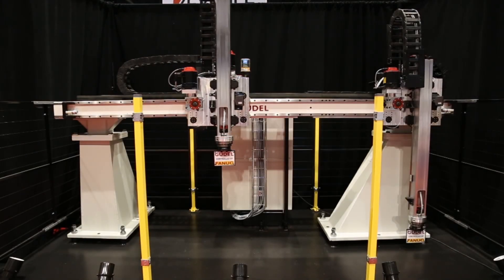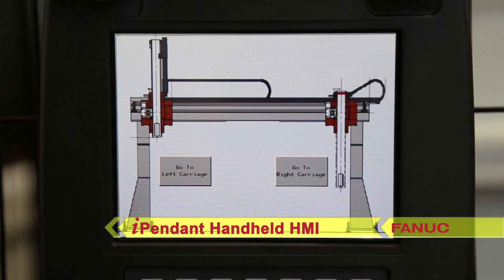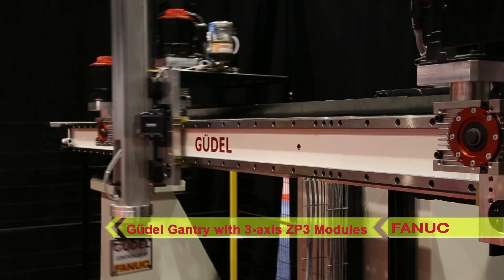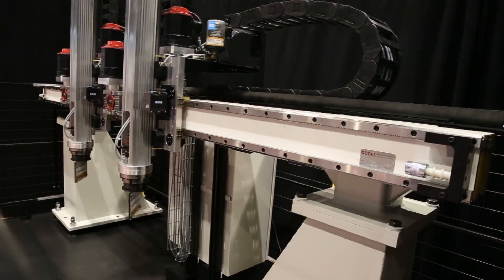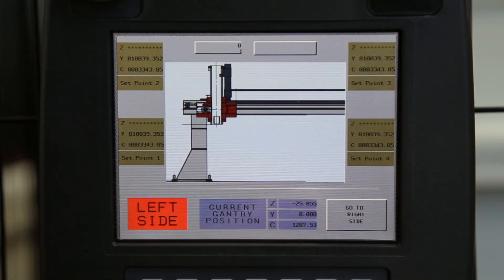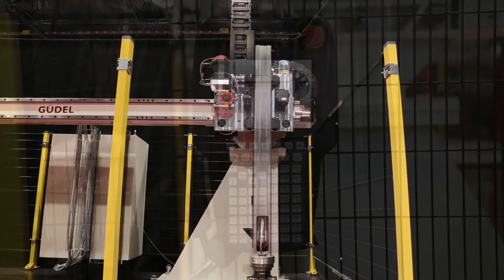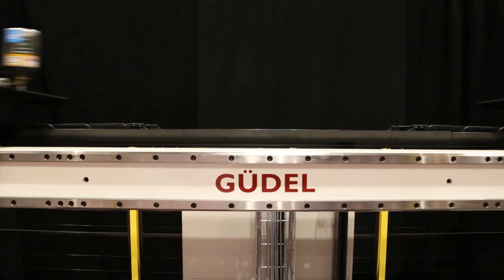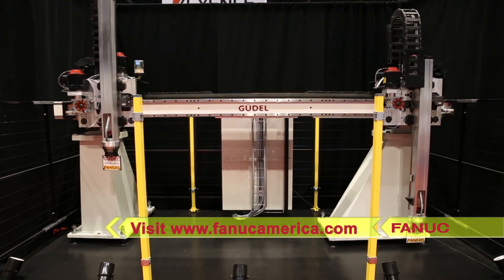FANUC Multi-Process Gantry Motion Control - Güdel ZP3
FANUC’s Power Motion i-MODEL A motion controller is an integrated motion solution scalable from 1 to 32 axes while also capable of 4-axis simultaneous interpolation in multiple paths. The Power Motion i-MODEL A is available with the iPendant handheld HMI. The iPendant is a fully-functional and programmable operator interface offering both ease of use and application flexibility.

In this application the FANUC Power Motion i-MODEL A is controlling a Güdel gantry with two 3-axis ZP3 modules on a single rail.  This configuration can be used for various types of material handling applications such as palletizing and machine tending.  Each path on the system has horizontal and vertical axes and a wrist for payload rotation of 360 degrees.

Being a fully integrated PLC and motion controller, the Power Motion i-MODEL A offers different options for control of the axes. The left carriage utilizes typical PLC motion commands while the right carriage uses industry standard ISO G-code programming.  Also shown is the capability of synchronizing axis motion between the two carriages on-the-fly.  This allows the flexibility of handling payloads of varying sizes and weights based on your application needs. The operator is able to select the movement endpoints simply by jogging the gantry to the desired positions and pressing the set end point button on the touch screen to teach this position.

To illustrate the Power Motion i-MODEL A capability of up to 4 axis of simultaneous interpolation, the right carriage does a full circle using horizontal and vertical axes followed by an interpolated move incorporating the wrist. This allows you programming path flexibility to achieve maximum throughput.

The iPendant is a standard FANUC HMI fully compatible with the 10.4 inch and 15 inch displays.  It also uses FANUC PICTURE for easy HMI development. Included are over 100 industry recognized standard FANUC screens for operation, maintenance and programming.

FANUC’s Power Motion i-MODEL A system boasts the best-in-class Mean Time Between Failure currently over 30 years.  This is all backed by our 2 year parts and labor warranty, lifetime maintenance commitment and world-class global support.  FANUC’s Power Motion i-MODEL A is an ideal solution for your general motion applications.